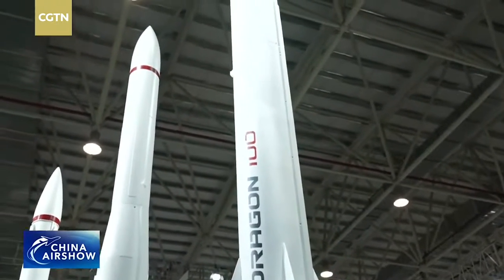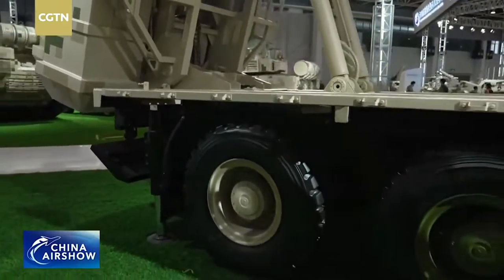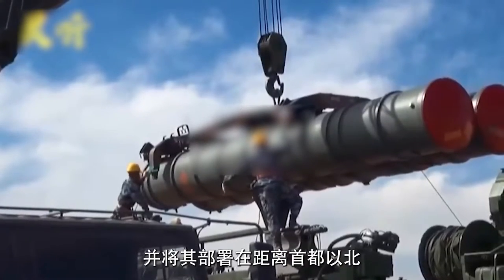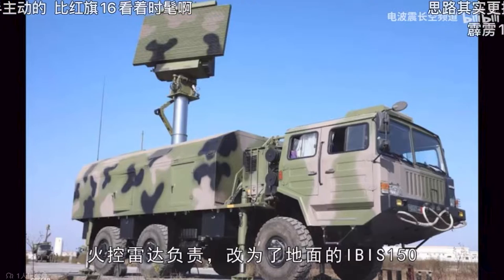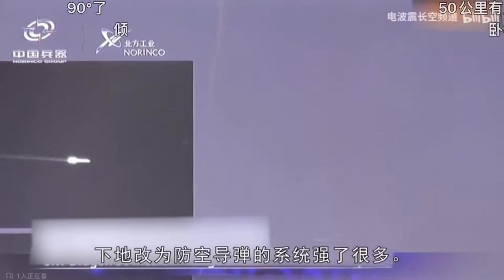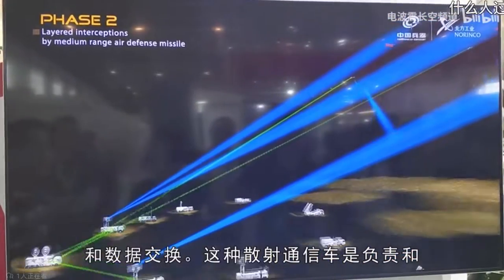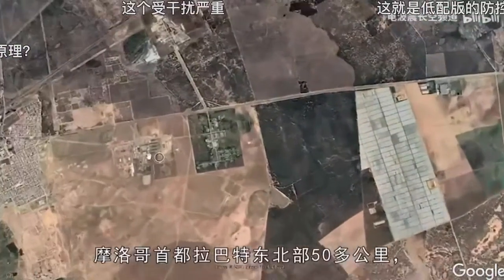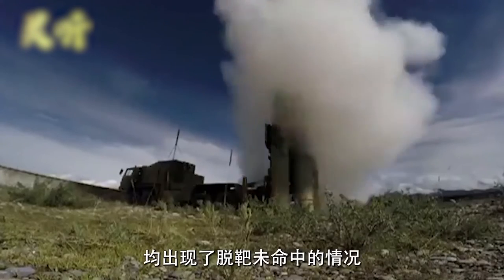Chinese Sky Dragon 50 (GAS2) and FD-2000B (HQ-9B) air defense systems in Moroccan Air Defense Force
LY-80 and DF-2000 warheads, see the video in the end (video description section has time stamp)

Swarm drone combat vehicles & anti-drones defense systems swarm 1 combat vehicle, CM-5002 with CM-501XA and CM-501GA, LW-30 laser anti-drone weapon, ZK-K20, ZR-1500, 625E, SWS2, LD-3000, HQ-17AE, FK-3000, VE37, VE38, skydome, sky dome anti-drone systems, Sky Net：